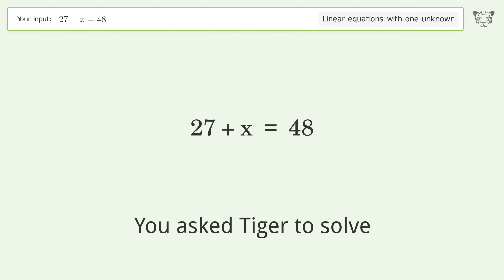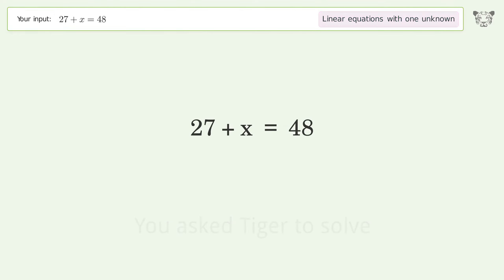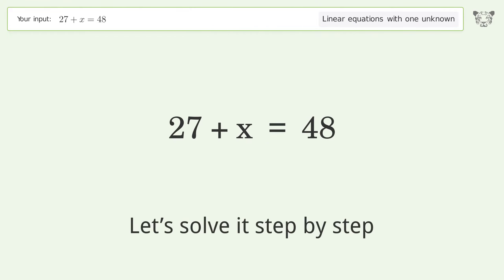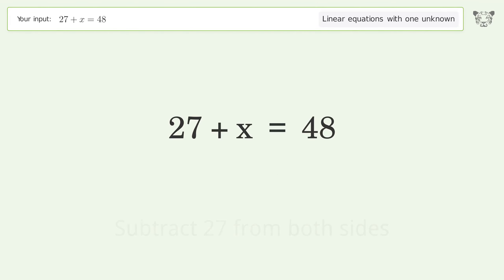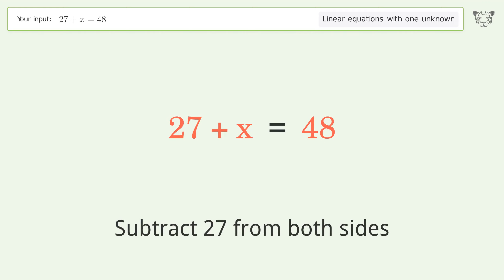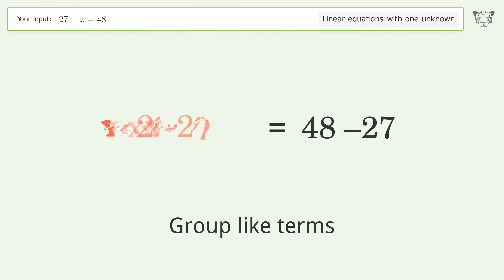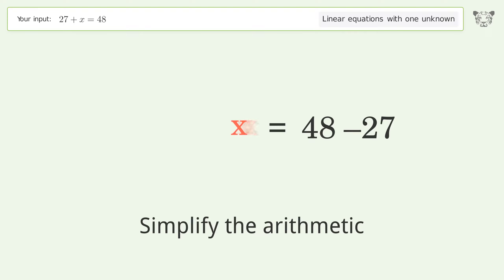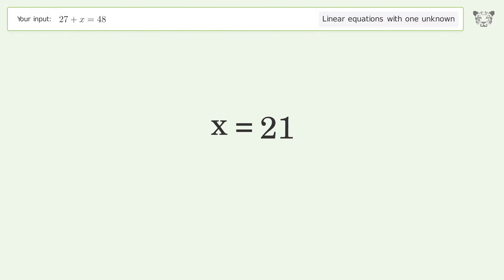Solve 27+x=48: Linear Equation Video Solution | Tiger Algebra